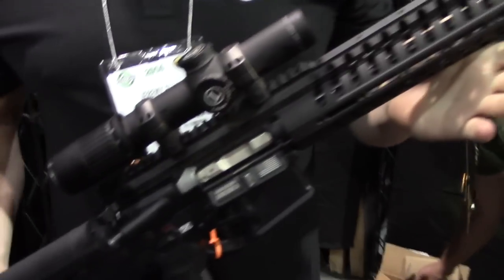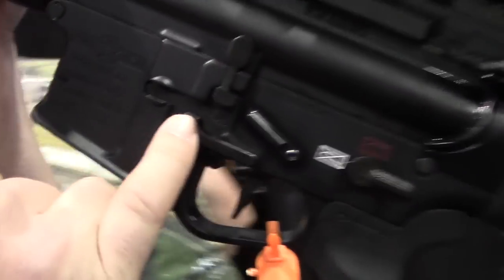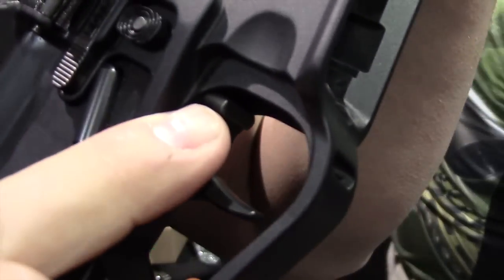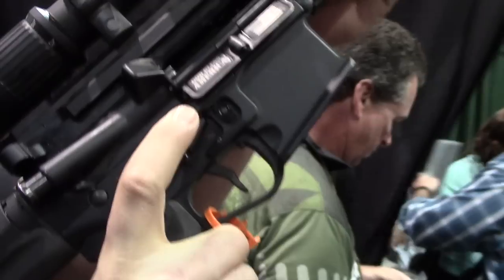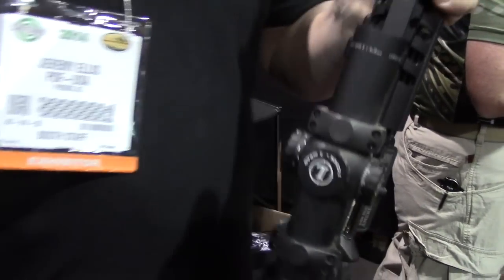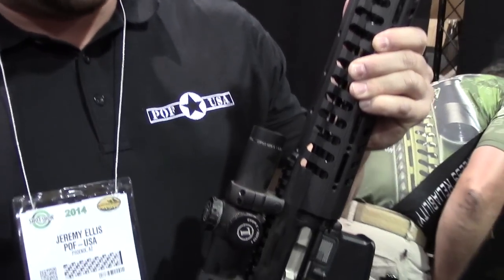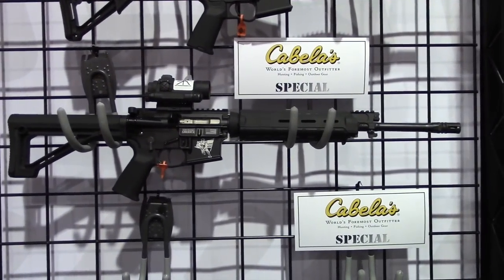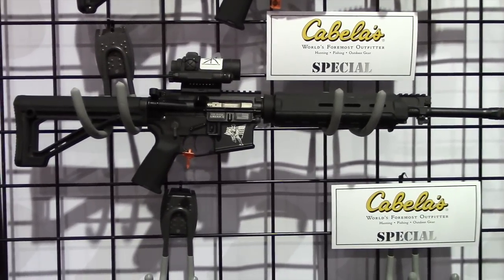Patriot Ordance Factory (POF) AR-15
POF (Patriot Ordance Factory) AR-15 at the SHOT Show.